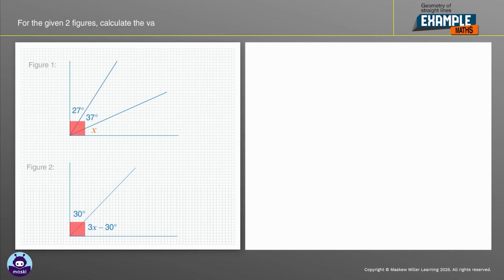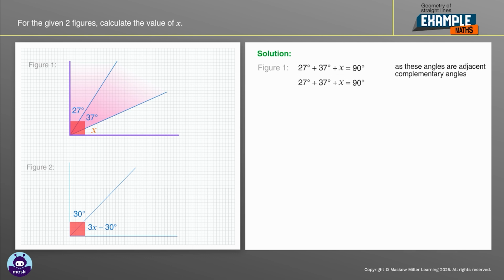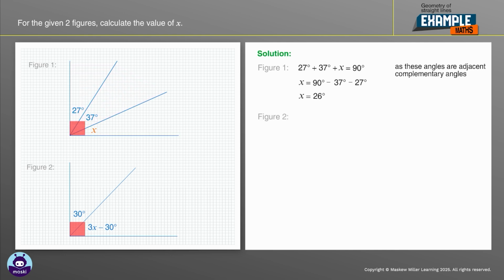[GRADE 8] Calculating The Value of x- Worked Example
When we don’t know the value of an angle, it’s usually shown as an unknown variable. We know all about how to construct certain angles, so let’s learn how to calculate these angles when there is an unknown variable in the equation. Check out this simple example for better understanding.